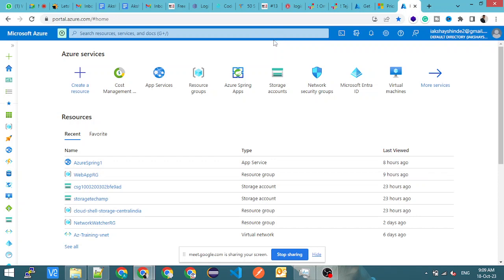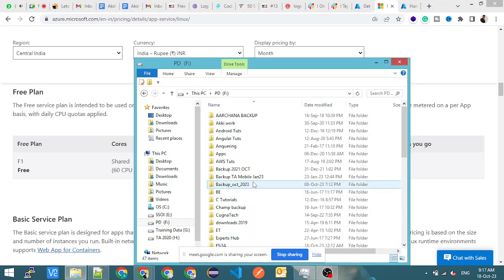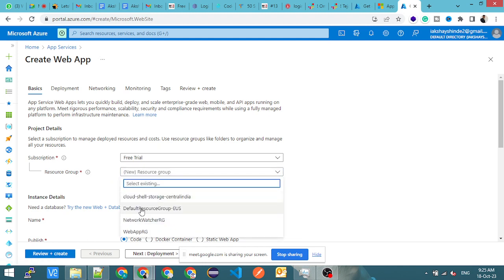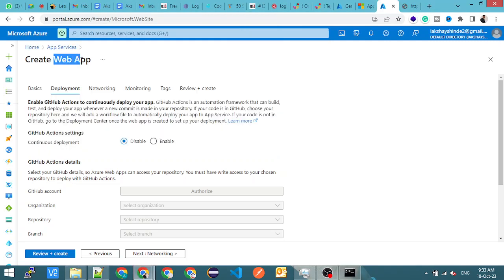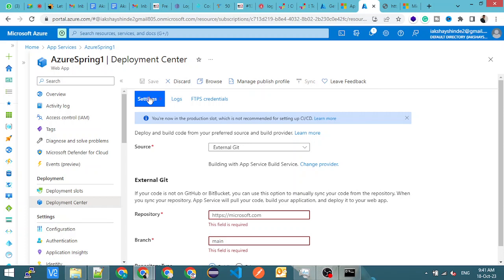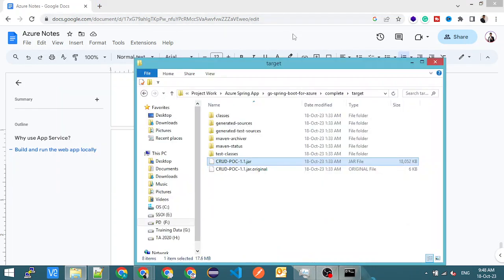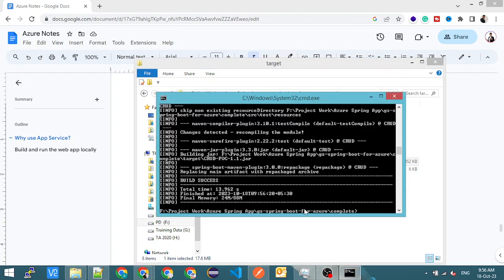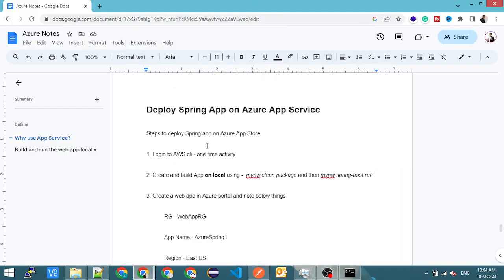Azure Training - Day6 | Deploy Spring App on Azure App Service